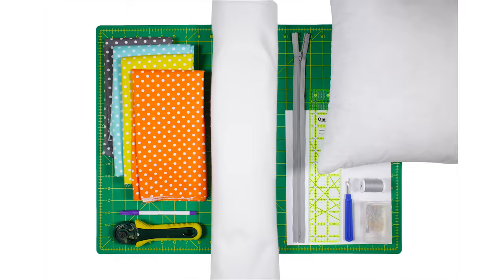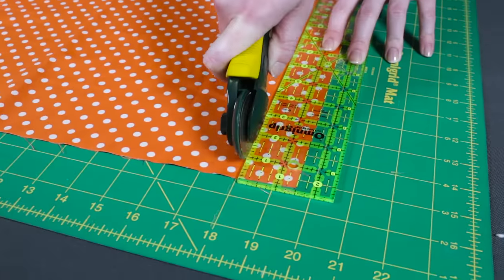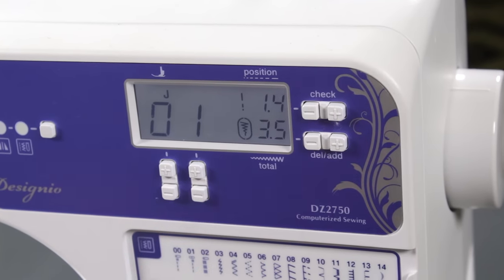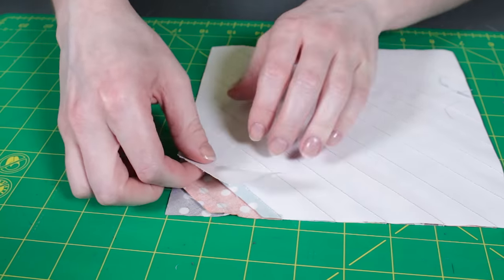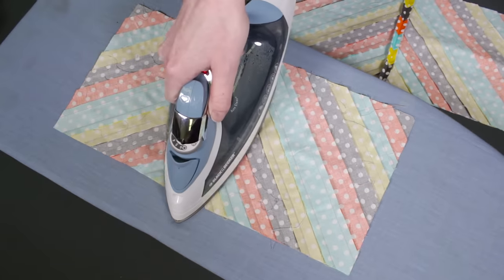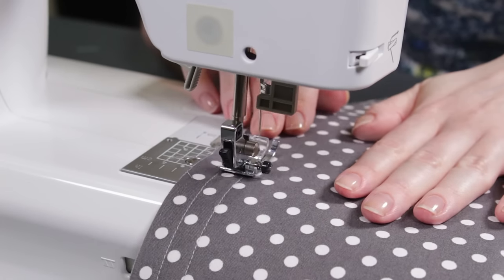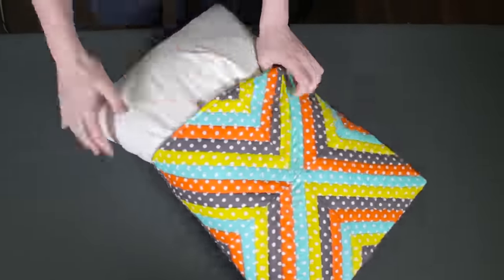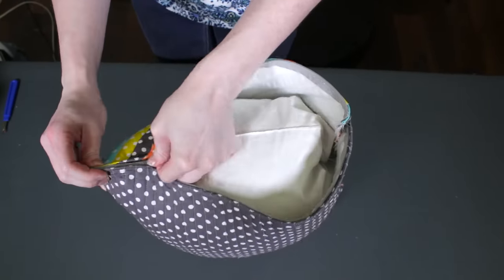How to Make a Quilted Throw Pillow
This DIY quilted throw pillow is perfect for customizing or updating your home decor, even if you have no quilting experience.  You can adjust the pattern to your liking by changing the strip width or rearranging the colors and squares.  The optional zipper makes it easy to swap out the pillow form or change the cover.  The pattern on this pillow is created using a quilt-as-you-go strip quilt technique.